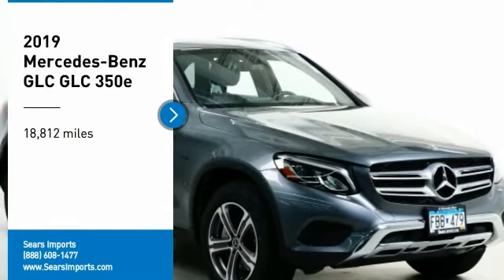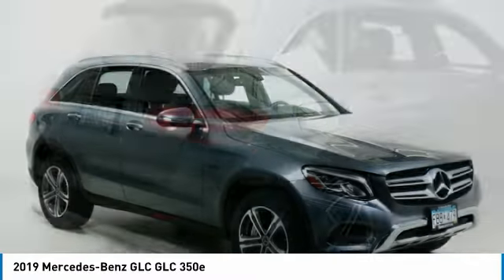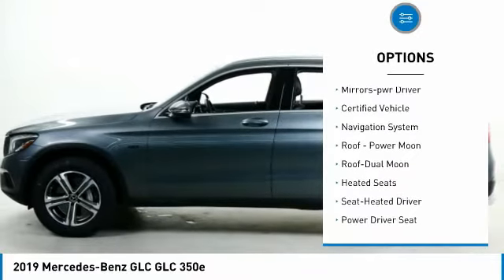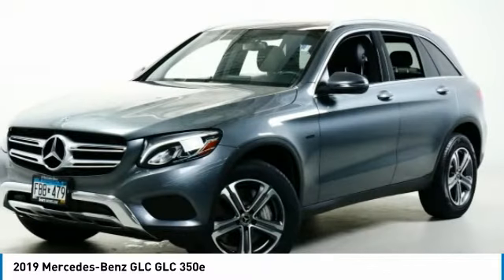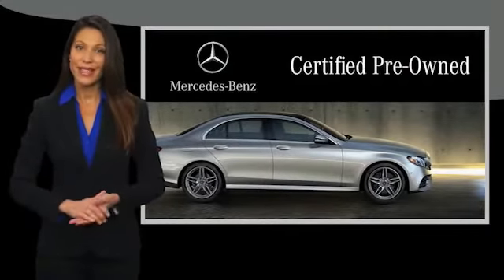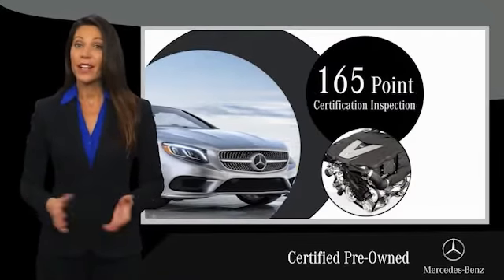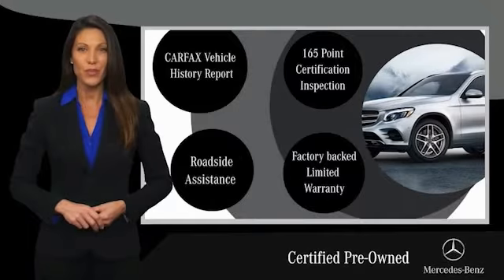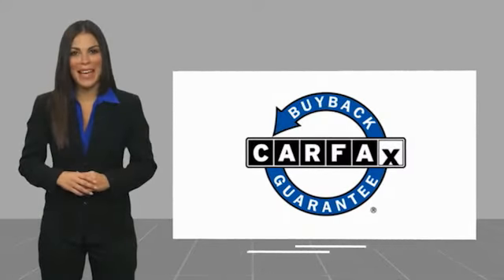2019 Mercedes-Benz GLC GLC 350e Minnetonka Minneapolis Wayzata,MN 27901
Sears Imports
13500 Wayzata Blvd

** MERCEDES-BENZ CERTIFIED PRE OWNED **, 4-Way Lumbar Support, Blind Spot Assist, Burmester Surround Sound System, Electrically Adjustable Passenger Seat, Heated Front Bucket Seats, Heated front seats, Heated Steering Wheel, KEYLESS GO??, Panorama Sunroof, Power Driver Seat & Steering Column w/Memory, Power Liftgate, Premium Package, SiriusXM Satellite Radio, Split folding rear seat. Recent Arrival! Certified.brbrMercedes-Benz Certified Pre-Owned Details:brbr  * Includes Trip Interruption Reimbursement and 7 days/500 miles Exchange Privilegebr  * Warranty Deductible: $0br  * Roadside Assistancebr  * 165+ Point Inspectionbr  * Vehicle Historybr  * Limited Warranty: 12 Month/Unlimited Mile beginning after new car warranty expires or from certified purchase datebr  * Transferable Warrantybrbrbr2019 Mercedes-Benz GLC 350e 4MATIC??